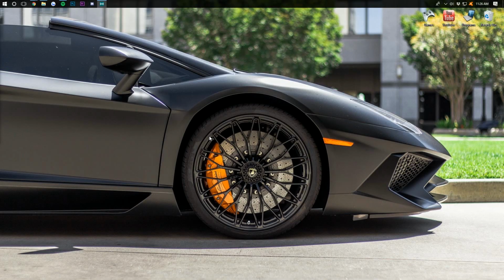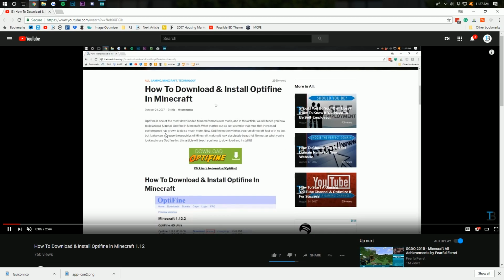How To Slow Down & Speed Up YouTube Videos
Is a YouTuber talking too fast? What if you want to watch videos faster to save time? Well, this video will help you out! We show you exactly how to speed up and slow down YouTube videos in order to watch them as fast or slow as you would like. I made this video because everyone says I talk way too fast, so why not show them how to slow me down? xD

About this video: This video shows you a YouTube quick tip that will allow you to slow down or speed up YouTube videos in order to watch them faster or slower. The video was inspired by everyone saying that I talk to fast in the YouTube videos that I make, and thus, I thought I would make a video showing them how they can slow down YouTube videos in order to watch the video at the pace that they would like.

This video also shows you how to speed up YouTube videos which can be great for watching long pieces of content much quicker than you could normally watch them. I use this all the time when I want to watch a bunch of videos, but I don't have a ton of time. Speeding up YouTube videos lets me cram a bunch of videos into a short amount of time!

Nevertheless, I hope this video helped you learn how to speed up and slow down YouTube videos. It really means a lot to me, and thank you very much in advance!